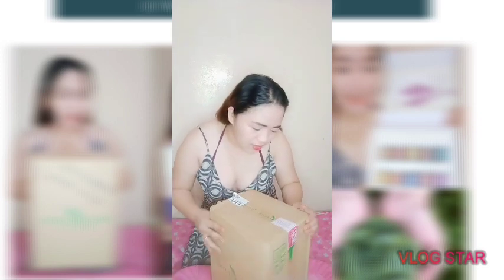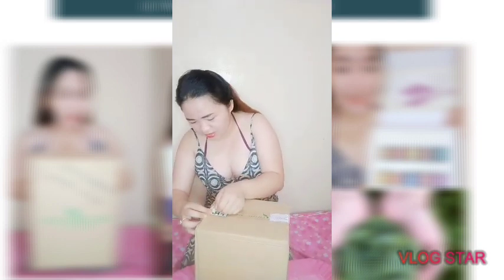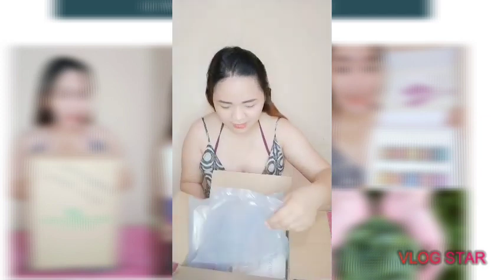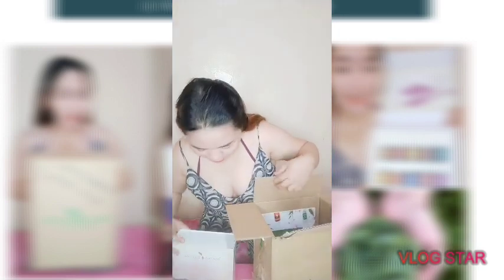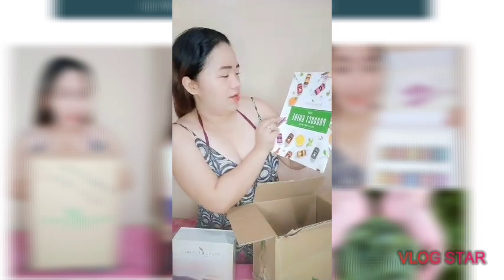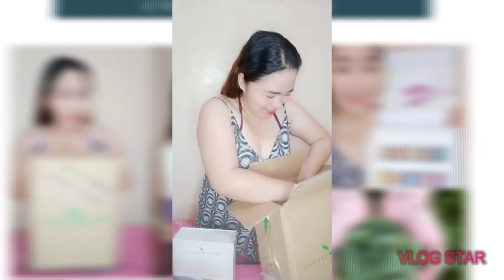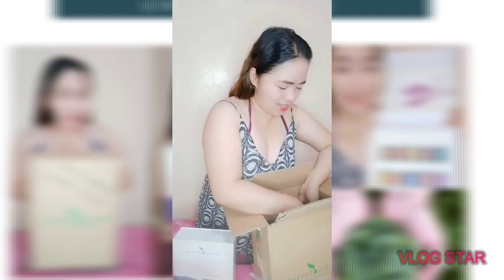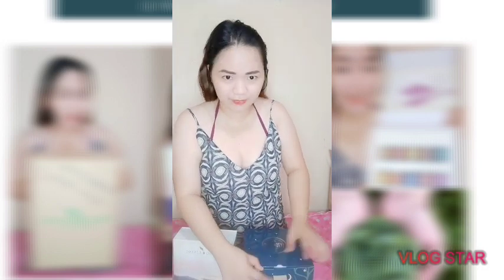FEATHER OWL DIFFUSER : UNBOXING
I got it for FREE!

If you're interested in avail a Starter Kit and be a member enroll thru my link :